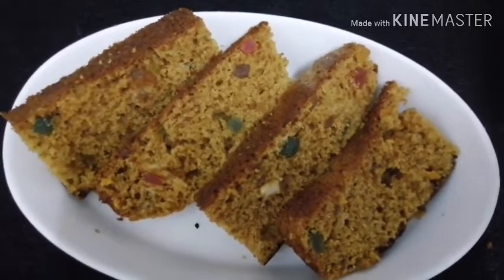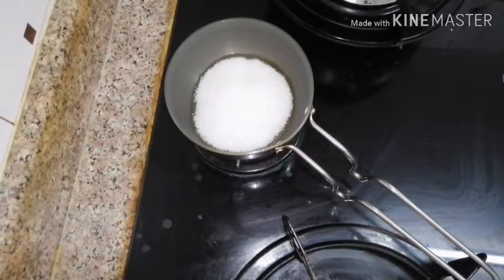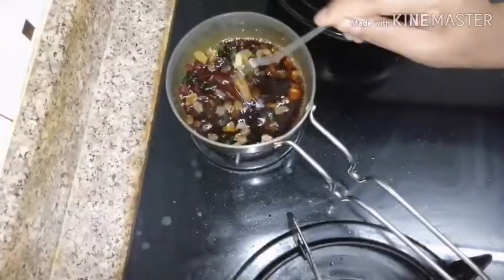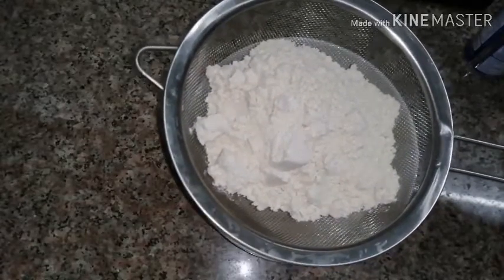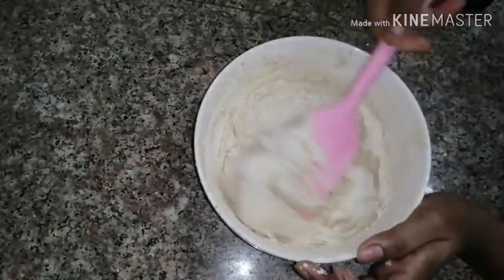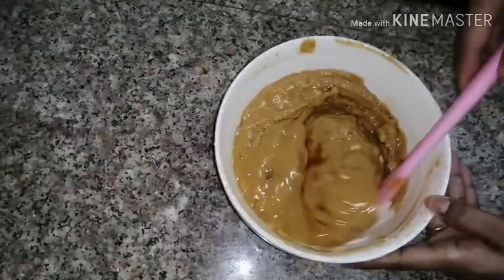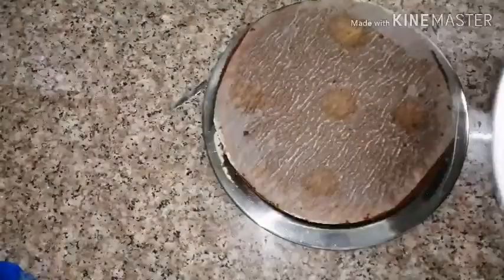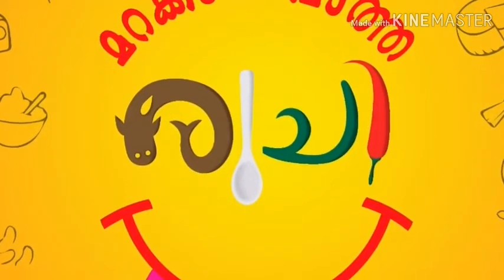PLUM CAKE /X'MAS CAKE/WHEAT CAKE /INSTANT-NO SOAK CAKE പ്ലം കേക്ക്